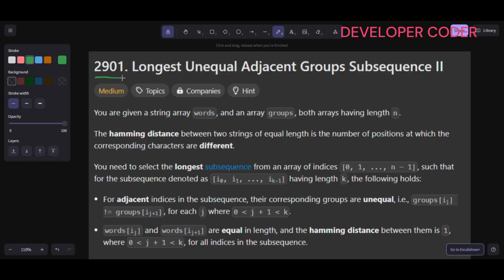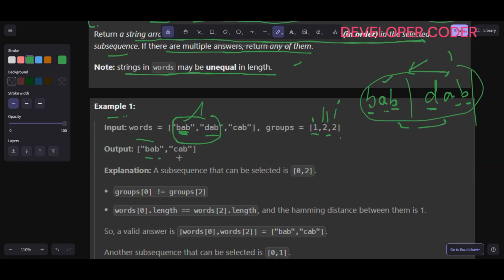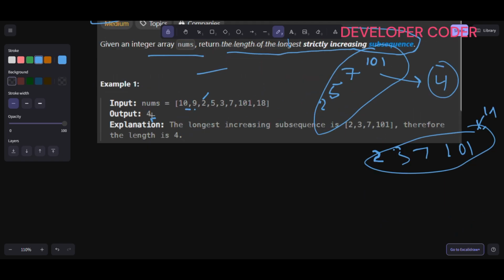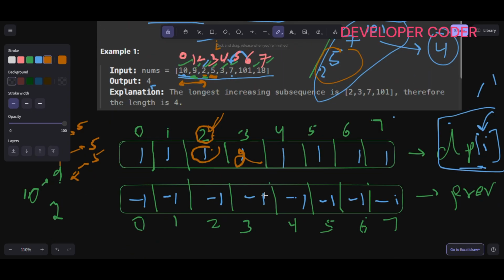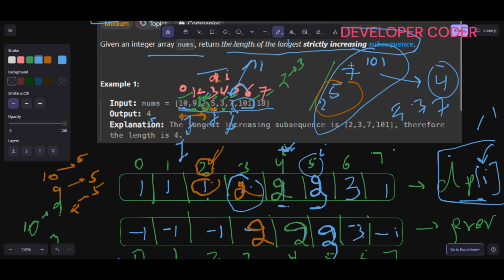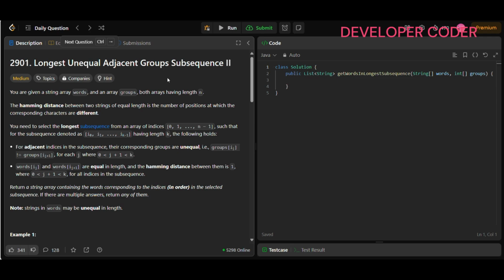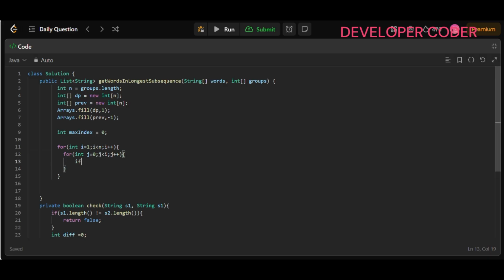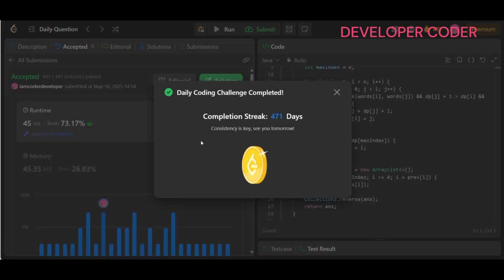Longest Unequal Adjacent Groups Subsequence II | LeetCode 2901 | DP | Java Code | Developer Coder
In this video, we solve Leetcode 2901 - Longest Unequal Adjacent Groups Subsequence II using Dynamic Programming in Java.
This problem requires careful handling of character groups, maintaining adjacent inequality, and building a subsequence under constraints.
🧠 Dive deep into the thought process and learn how to tackle such problems in real interviews!

👨‍💻 Whether you are preparing for coding interviews or brushing up your problem-solving skills, this walkthrough is essential to enhance your Dynamic Programming techniques.

Longest Unequal Adjacent Groups Subsequence II
Longest Unequal Adjacent Groups Subsequence II Leetcode
Leetcode 2901
Leetcode string group subsequence
Longest adjacent unequal subsequence Leetcode
How to solve Leetcode 2901
Leetcode 2901 DP java solution
Java code for Leetcode 2901
Dynamic programming approach Leetcode 2901
Leetcode longest unequal groups
Leetcode unequal adjacent groups
2901 Leetcode solution
DP problem Leetcode 2901
Java DP string problem
Leetcode adjacent groups subsequence
Leetcode string subsequence DP
Group based DP Leetcode
Leetcode group inequality problem
Subsequence problem Leetcode 2901
Leetcode DP group string
DP with groups problem Leetcode
Leetcode adjacent inequality
Leetcode unequal group pattern
Leetcode 2901 problem walkthrough
Leetcode DP 2901 tutorial
2901 Longest Unequal Adjacent Groups
Leetcode 2901 top down approach
Leetcode 2901 bottom up solution
Java Leetcode DP group problem
Leetcode longest unequal adjacent Java
Java program Leetcode 2901
Leetcode 2901 memoization
Leetcode 2901 bottom up DP
Leetcode 2901 top down DP
Subsequence with unequal adjacent groups
Leetcode dynamic programming Java tutorial
Leetcode DP with strings
How to code Leetcode 2901 in Java
Leetcode string grouping
Leetcode DP subsequence
2901 DP solution in Java
Leetcode character group DP
Java Leetcode dynamic programming
DP string problem Leetcode 2901
Leetcode group subsequence explained
Leetcode Developer Coder 2901
Leetcode Java string subsequence
Java dynamic programming group problem
Leetcode adjacent group inequality
Leetcode longest unequal subsequence
2901 Longest Unequal Adjacent Subsequence
Leetcode 2901 how to solve in Java
Leetcode DP character group
Leetcode Java adjacent groups
Leetcode 2901 simple explanation
Best Java code for Leetcode 2901
Leetcode dynamic string group problem
DP character subsequence Java
Leetcode 2901 dry run
2901 Leetcode full code walkthrough
Leetcode 2901 string inequality
Leetcode unequal characters subsequence
2901 Java dynamic programming
Dynamic programming groups Java
2901 string DP in Leetcode
Leetcode subsequence not equal adjacent
Java coding DP Leetcode
2901 Developer Coder solution
Leetcode 2901 DP optimal
2901 longest subsequence Leetcode
2901 DP Leetcode code
Java Leetcode 2901 explained
DP group string Leetcode
Leetcode 2901 step by step
2901 Leetcode Java explanation
Leetcode 2901 approach
Leetcode 2901 clean code
Leetcode 2901 detailed tutorial
Leetcode 2901 visual walkthrough
2901 Leetcode adjacent subsequence
2901 Leetcode character DP
Leetcode 2901 string sequence Java